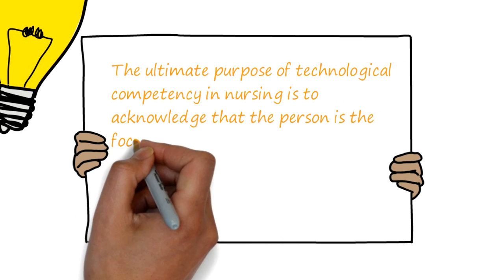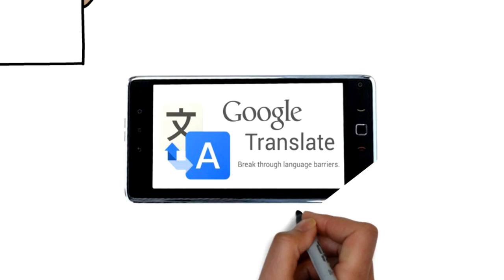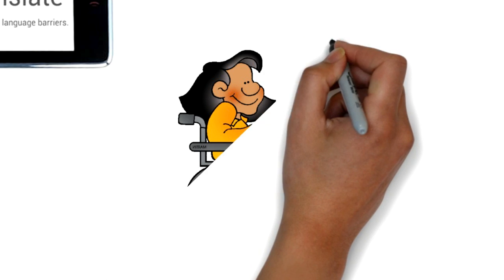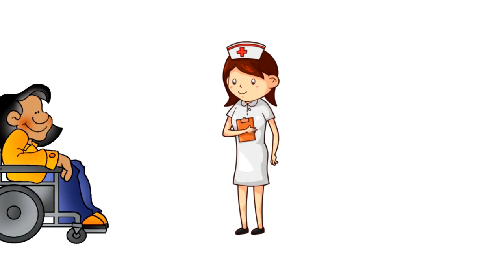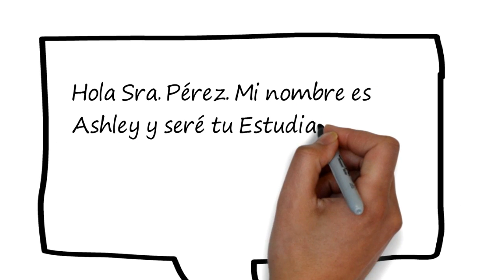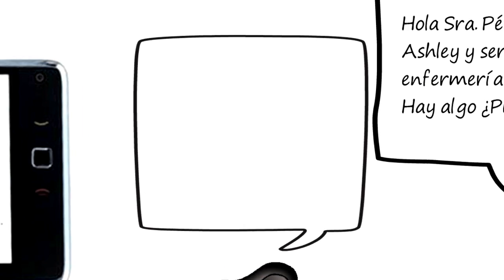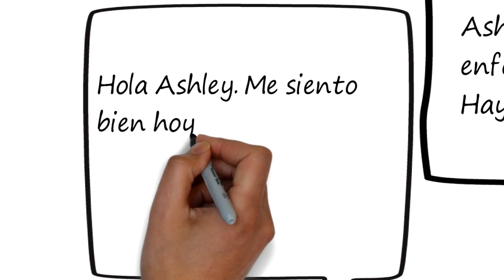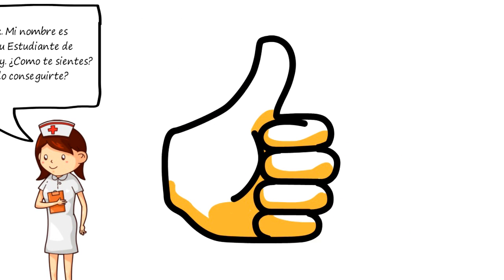Locsin's Theory of Technological Competency